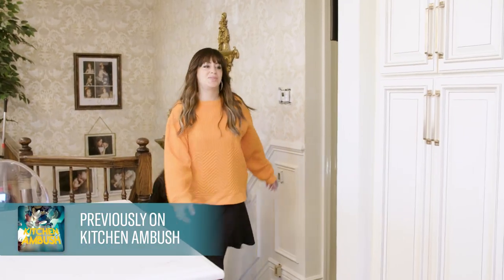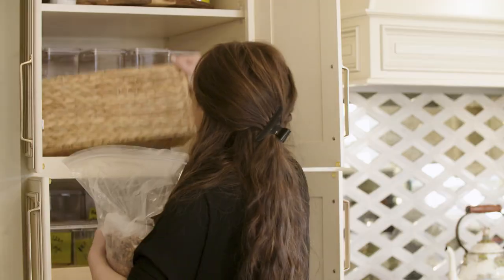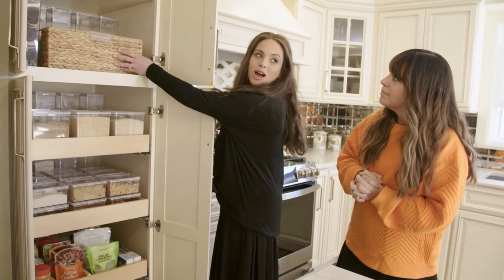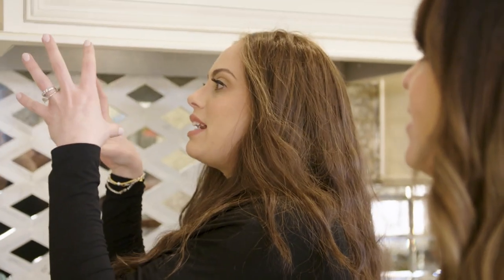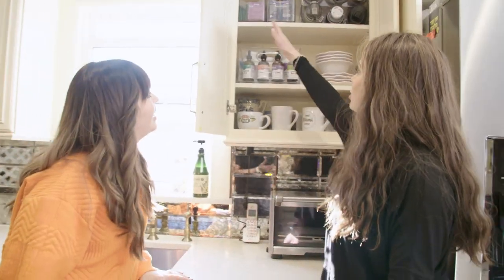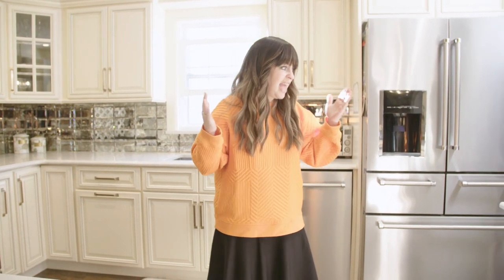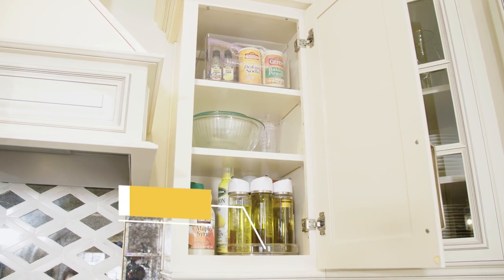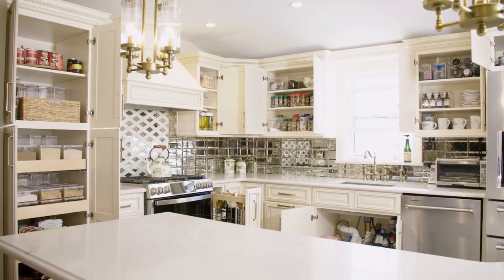Reclaiming Calm In The Kitchen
In the exhilarating finale of our incredible kitchen organizing journey, watch as Tzipora guides Chayitty through the impeccably organized cabinets, thoughtfully arranged shelves, and clever storage solutions. She unveils the secrets behind the system she meticulously crafted, explaining the logic and reasoning behind every placement.

As we bid farewell to their incredible journey, we hope you have also gleaned valuable insights into the art of kitchen organization. Until we meet again, may your kitchens be filled with tidiness, efficiency, and the joy of a well-organized space!